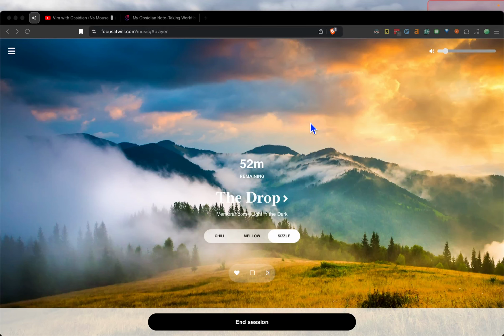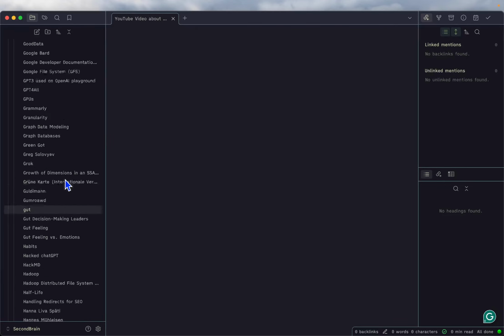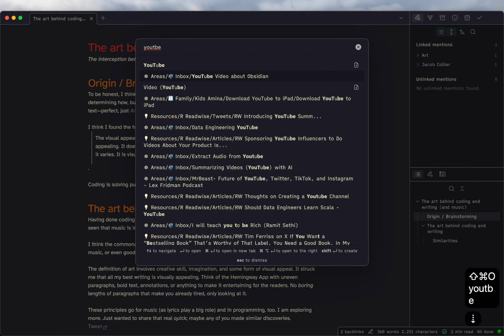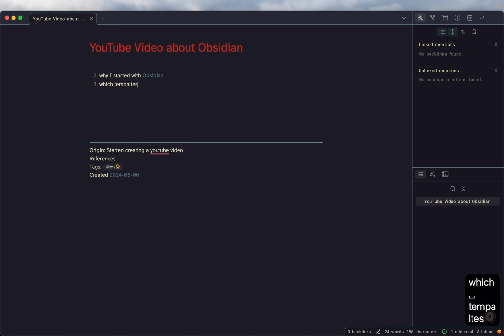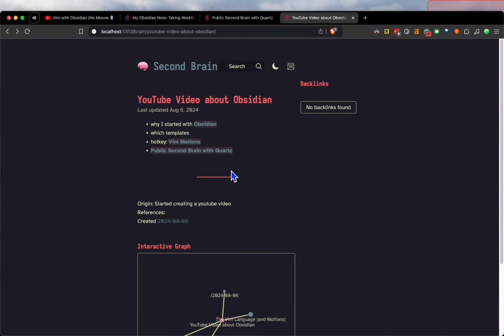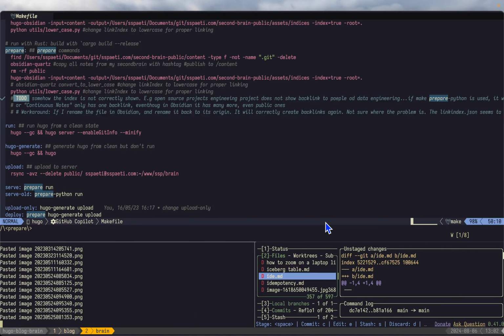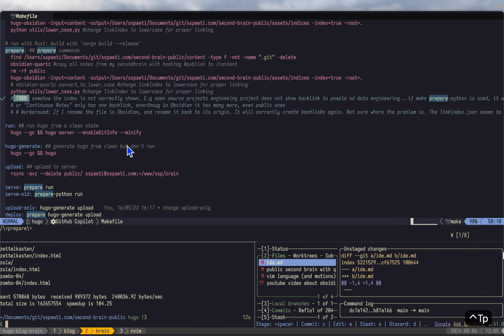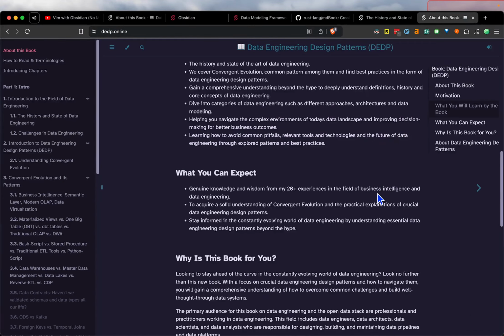My Obsidian Note-Taking Workflow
A Vim-Inspired Approach to Efficient Note Management with Obsidian and Markdown.

More mentioned links:
- The GitHub Repo with my Public Second Brain website and all scripts (Python and Rust)
- The description of how I created it on my Second Brain